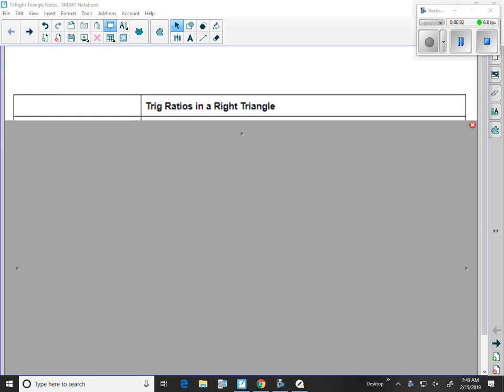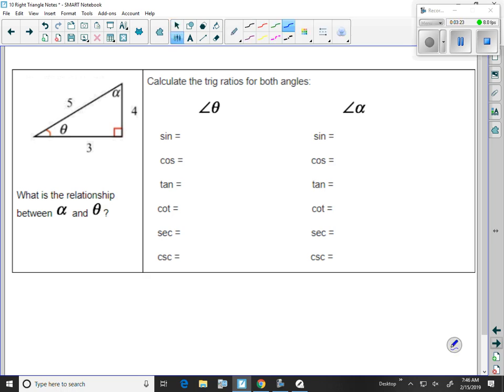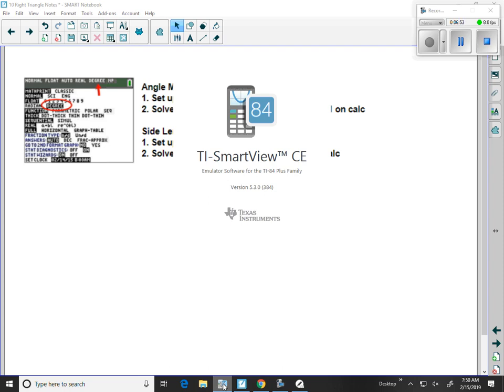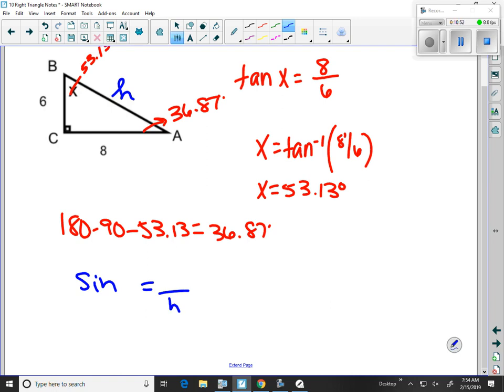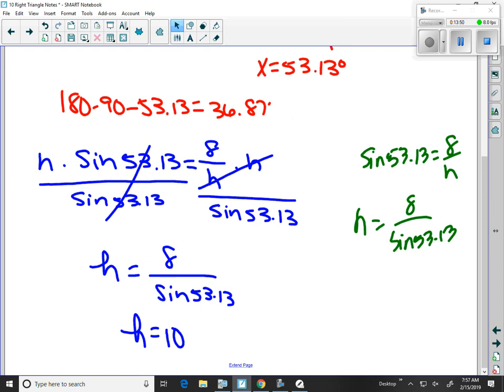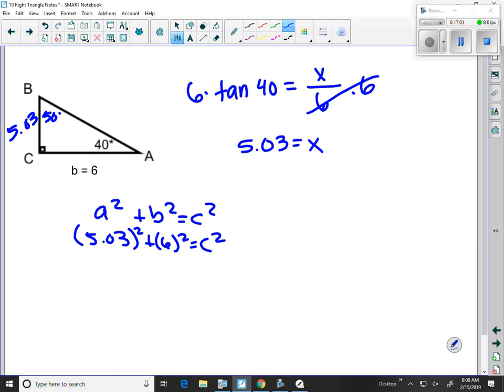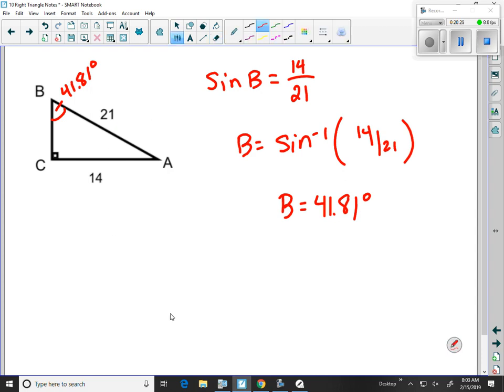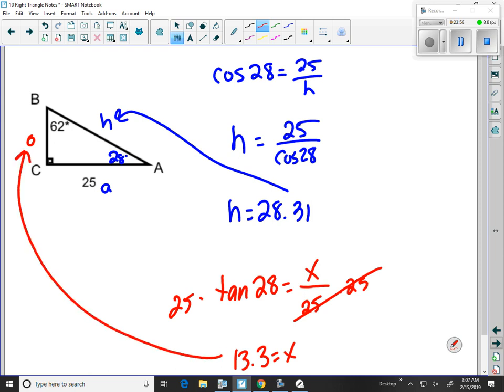Solving Right Triangles